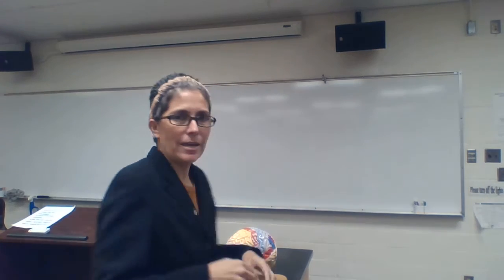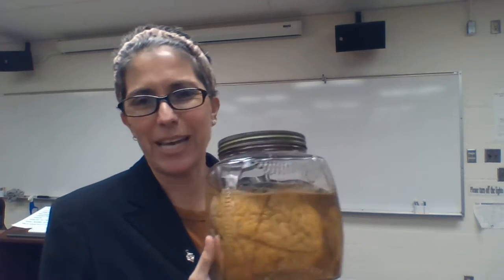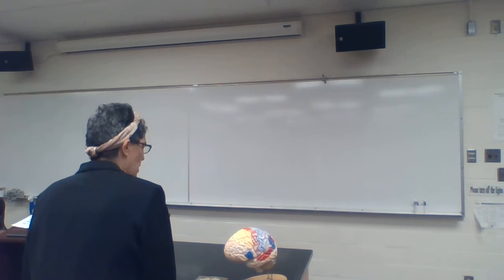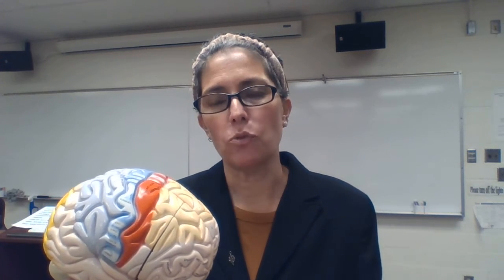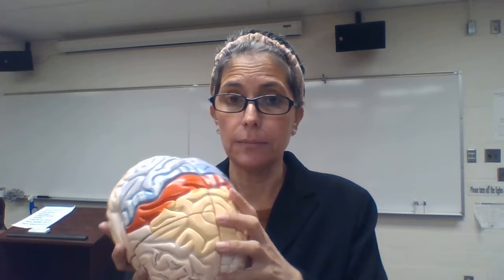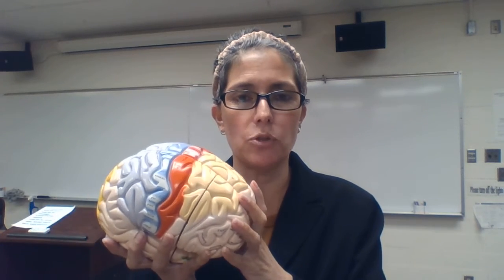Psych 240 Module 4 Instructions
Instructions for Module 4 Psychology 240 Course